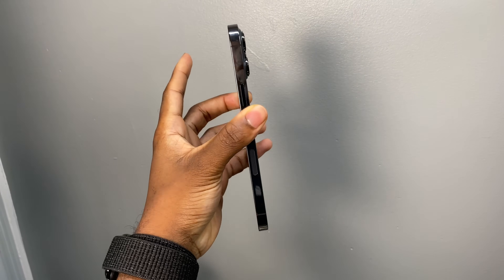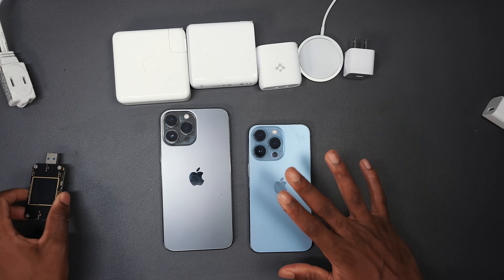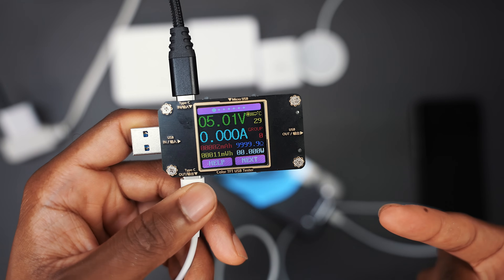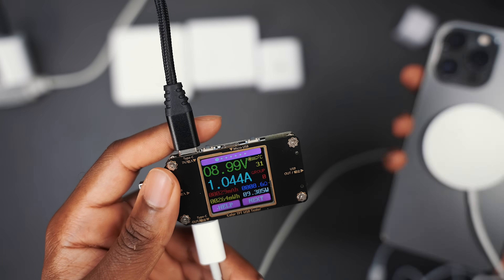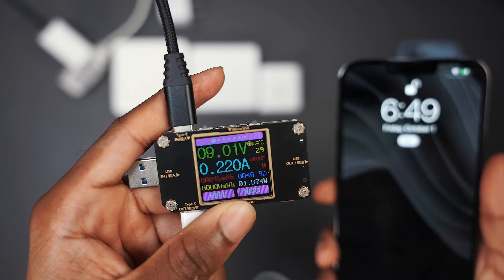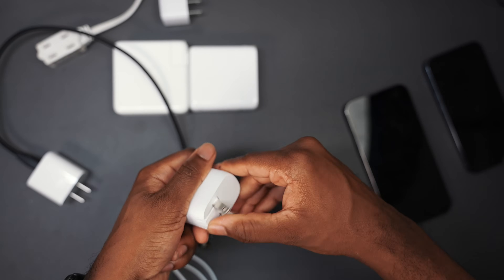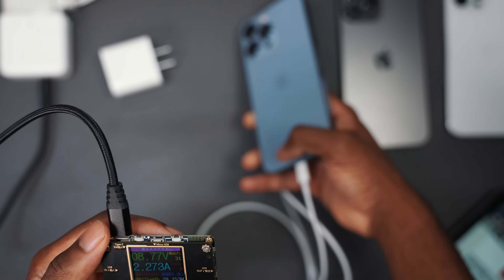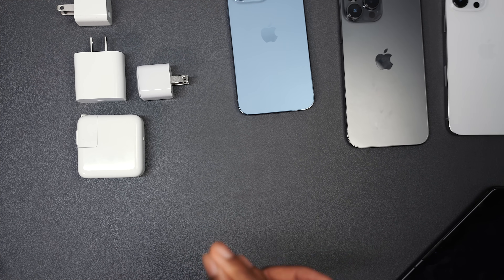iPhone 13 Pro: Secret Faster Charging? Which Charger Should You Use?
Which charger should you use for the iPhone 13 Pro & 13 Pro Max?

Apple 20w Power Adapter:

Apple 30w Power Adapter: